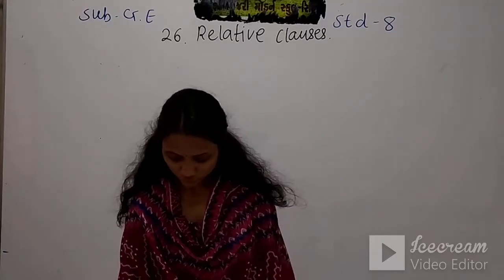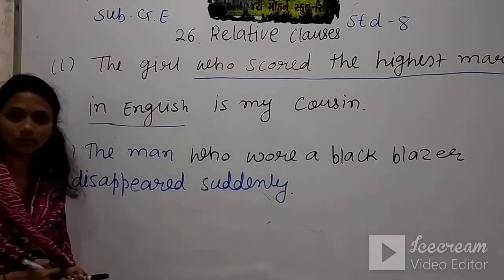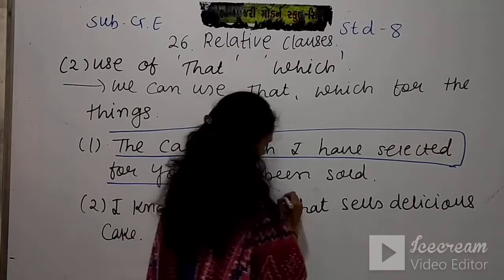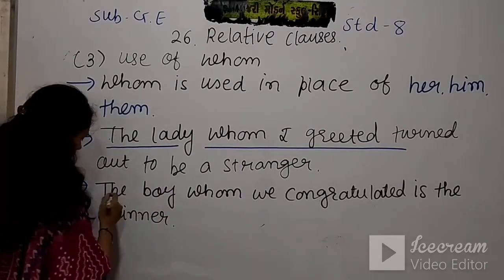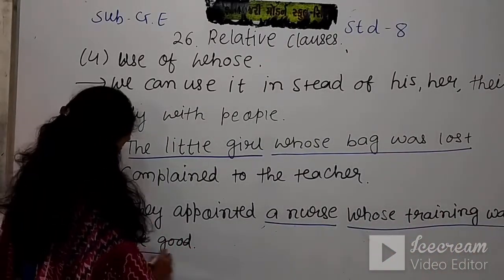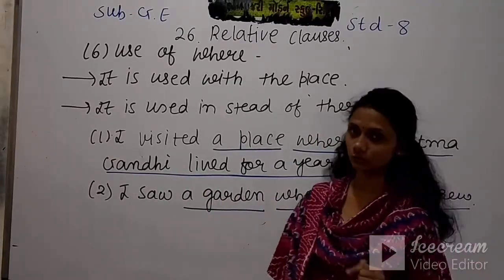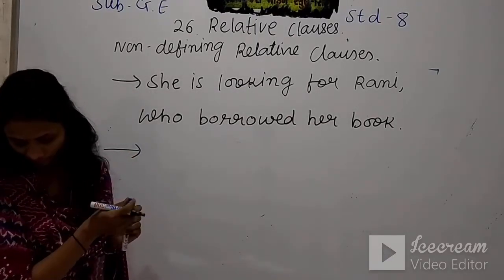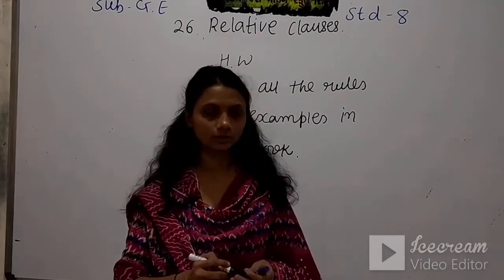STD:8 (ENG.MED) | G.E. | RELATIVE CLAUSES | TEACHER : MS. KRUPA SHUKLA